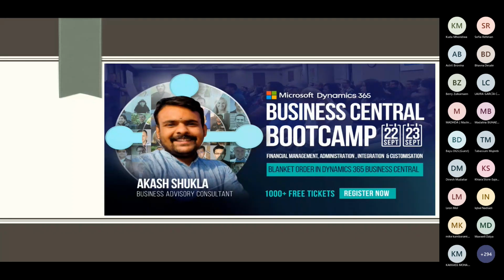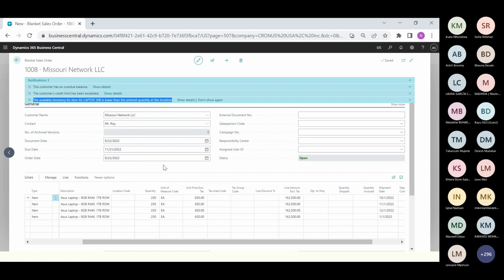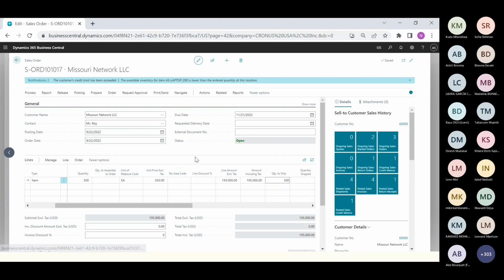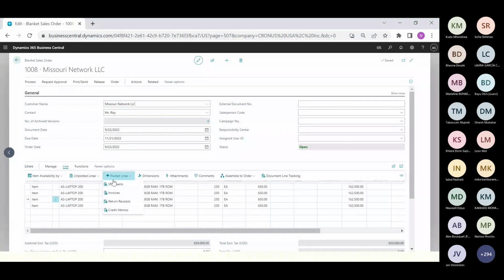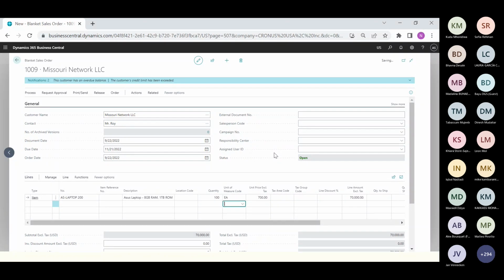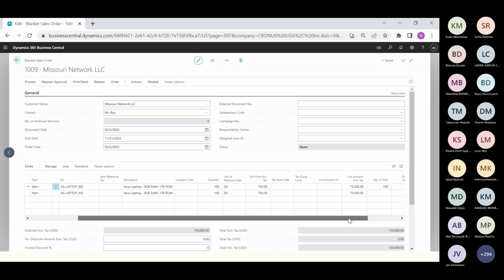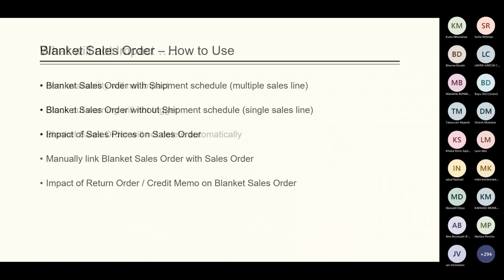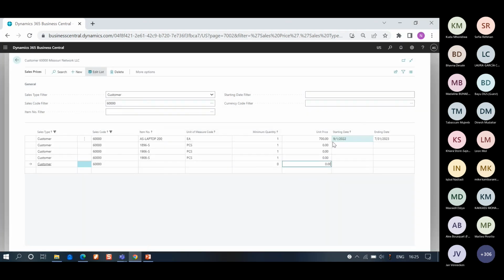Blanket Order in Dynamics 365 Business Central - Business Central Bootcamp 2022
A blanket sales order represents a framework for a long-term agreement between the company and it’s customer(s). Similarly, blanket purchase orders can be used to manage long-term agreements between the company and it’s vendor(s). In this session, we will take you through the capabilities of Blanket Order in Dynamics 365 Business Central (NAV) and demonstrate the basic transactions.